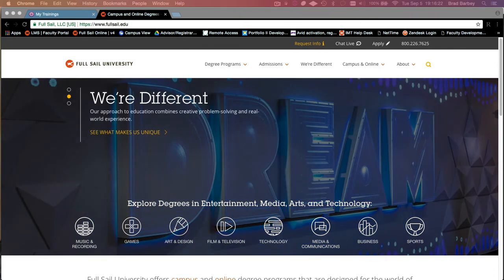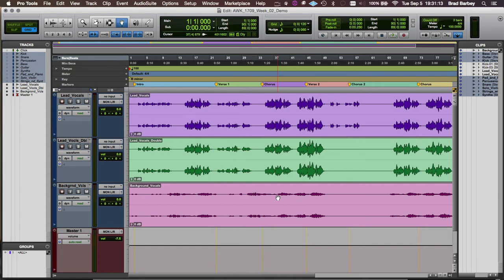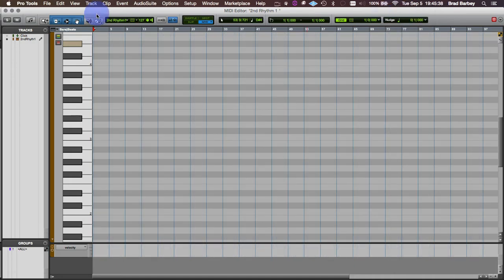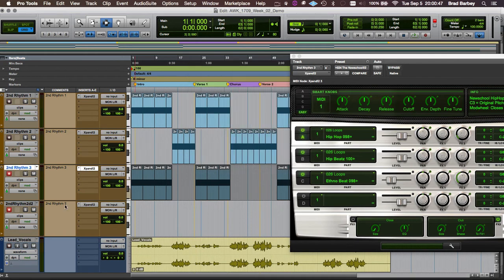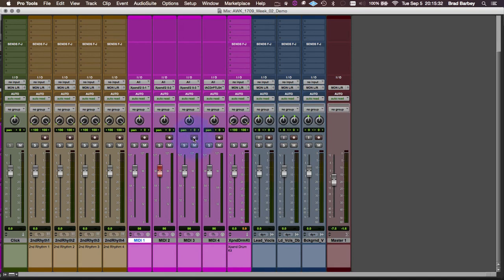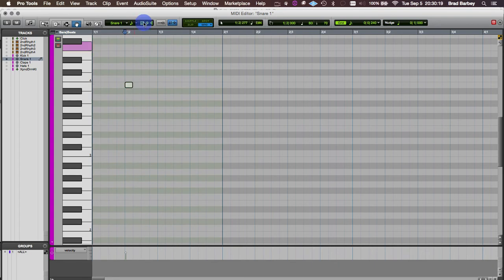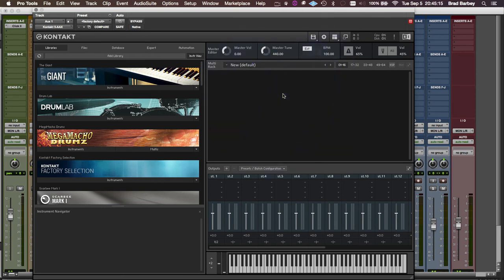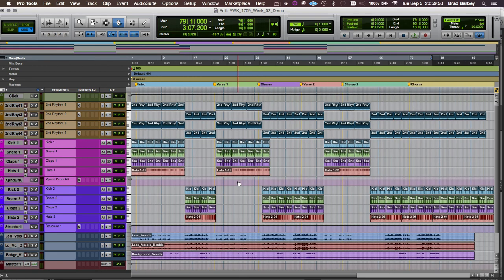Week 02 | Monday | Audio Workstations | 1709